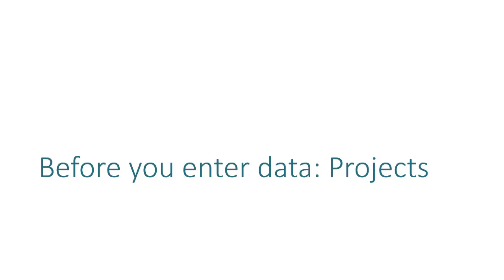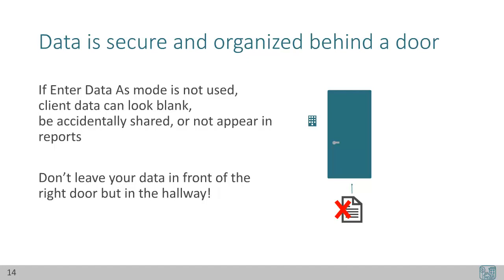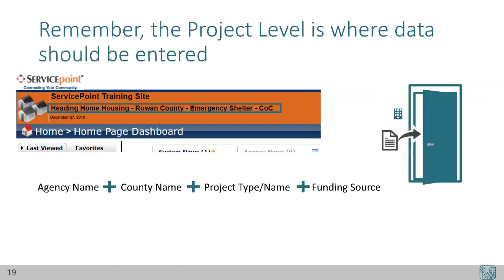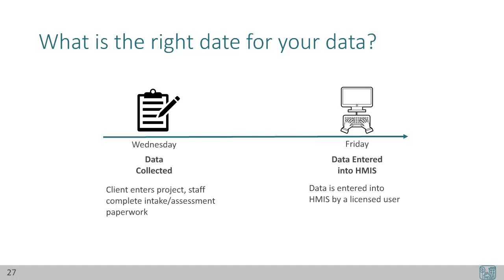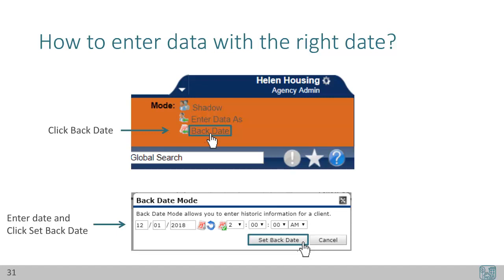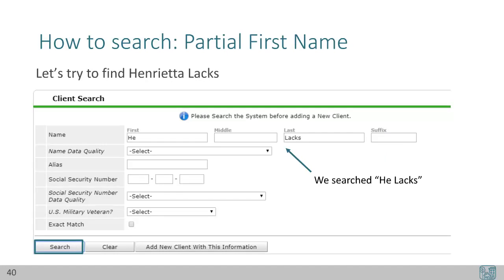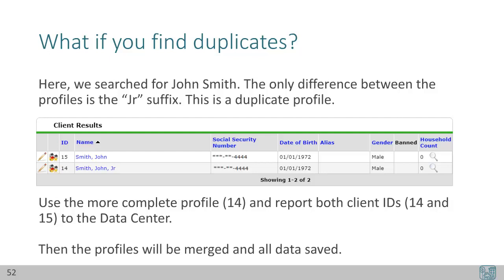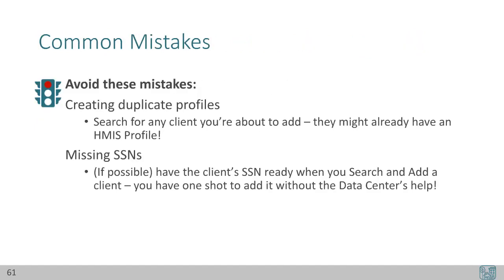HMIS@NCCEH Introduction to HMIS Data Entry Part 1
This video introduces the basics of HMIS Data Entry, including how to find and add clients.